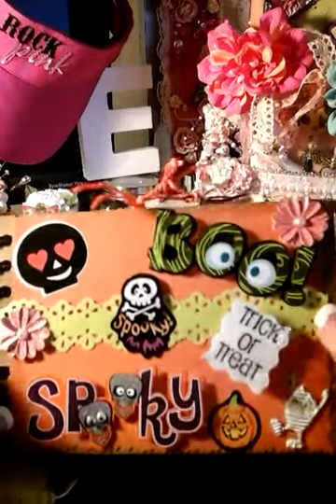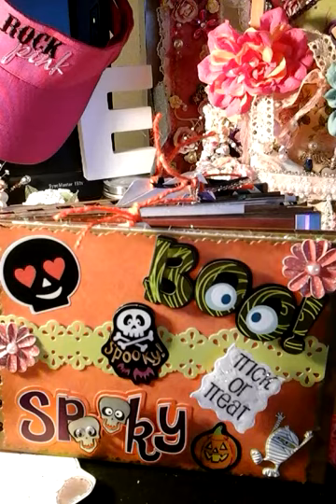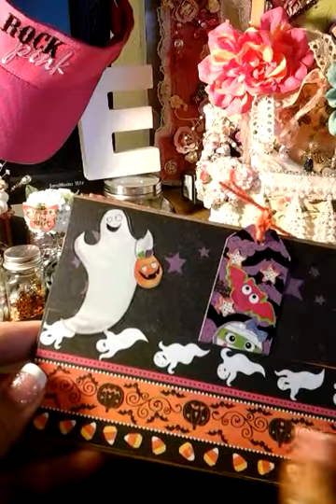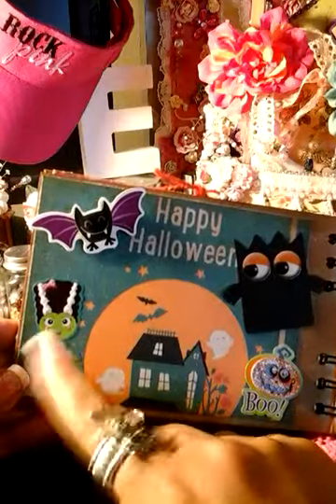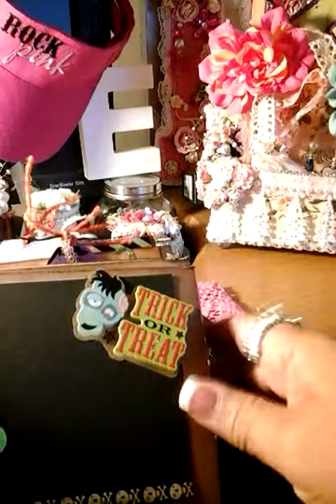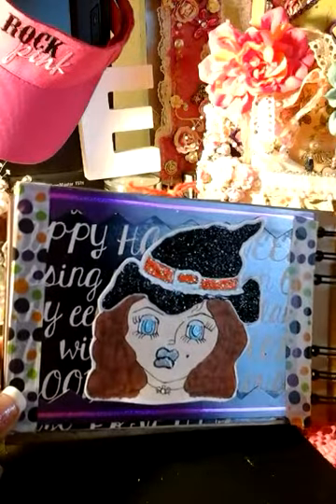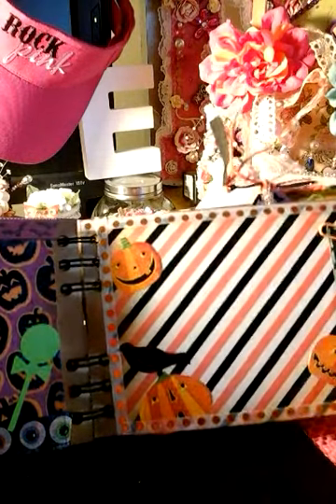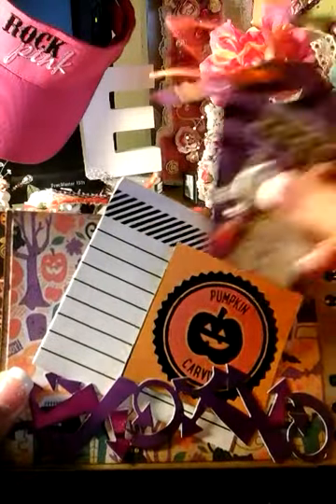Halloween LAST project..Dt poetspice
huggz tfw